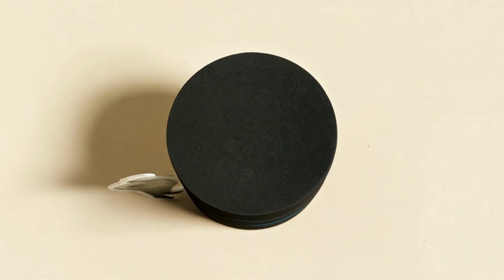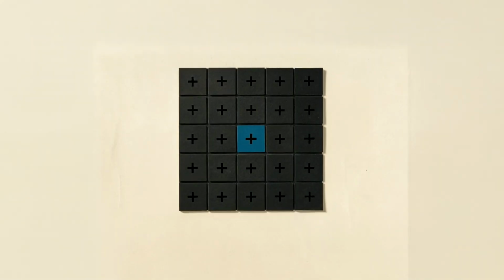How a Quantum Computer Actually Works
You have been told that a quantum computer tries every possible answer at the same time. That sentence is everywhere, and it is wrong — not simplified, wrong, in a way that hides the actual idea.

Here is why. When you measure a quantum computer you get one answer, drawn at random. The two-to-the-three-hundred amplitudes inside it cannot be read out. So preparing every possible answer at once and then looking buys you nothing at all. You would have done exactly as well guessing once, with a pencil.

The real machine is what happens in the moment before you look. Amplitudes are not probabilities — they have a direction, and two of them pointing opposite ways cancel each other out completely. A quantum algorithm is a sequence of steps that aims that cancellation: the wrong answers are steered into each other and wiped out, and the right one is left standing with almost all the amplitude on it.

The machine never tries everything. It loads the dice.

CHAPTERS
0:00 One roll, one number
0:30 Following that roll through the machine
0:40 What a qubit is: amplitudes, not probabilities
2:20 The mistake in the popular explanation
4:10 Interference: the thing that actually does the work
6:00 Why it is so hard to build
7:30 Where it really stands in 2026
8:50 What they can do, and what they cannot

WHAT THE FILM IS CAREFUL ABOUT
Three places in this film say openly that the answer is not settled.

A quantum computer is not a faster computer. For most work — spreadsheets, video, databases — it does nothing at all. Searching an unsorted list gets a square root speedup, real but modest, and with error correction that shrinks to a fourth root.

Several celebrated demonstrations of quantum advantage were later matched by better ordinary algorithms. The claim moved; the hardware did not.

And the estimates of what it would take to break today's encryption fell from twenty million qubits to under one million in a single year. What moved was the estimate, not the machine.

Microsoft and Quantinuum Report Major Gains in Quantum Error Correction, The Quantum Insider

BLACKBOX opens up the systems that decide how the world runs — power, money and technology. Subtitles and audio in English and German.